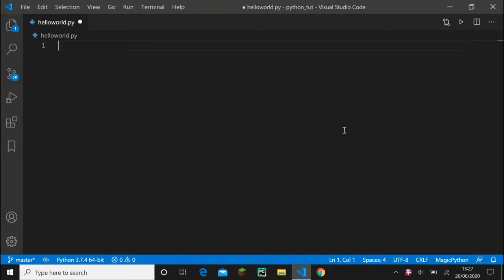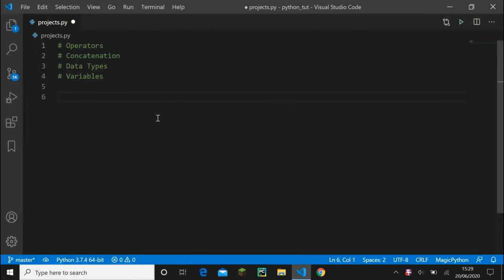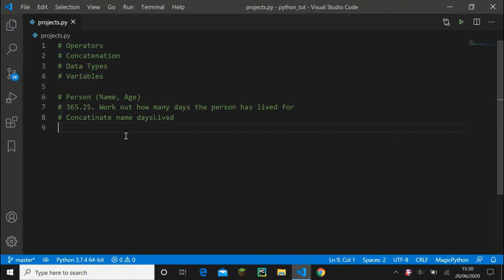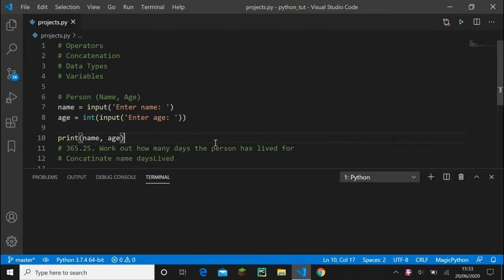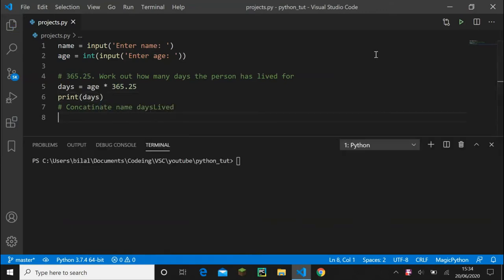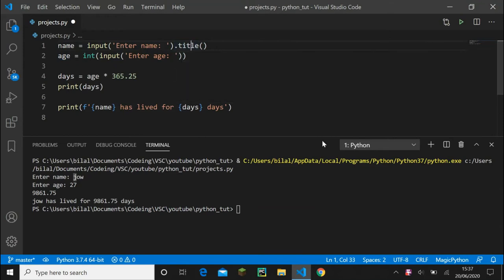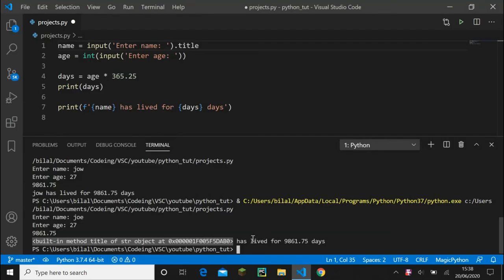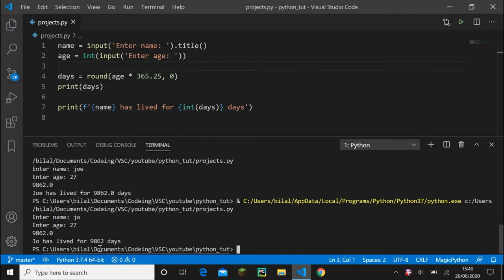Python For Beginners 2020 - First Project [5]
In this python tutorial we build a simple project which finds out the days someone has lived for. We also introduce some new methods like .title() and round().